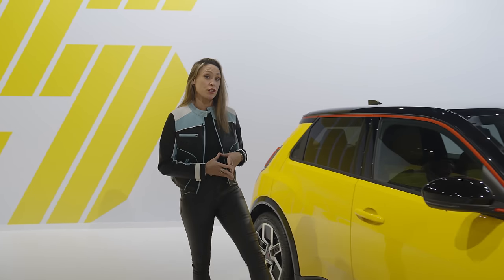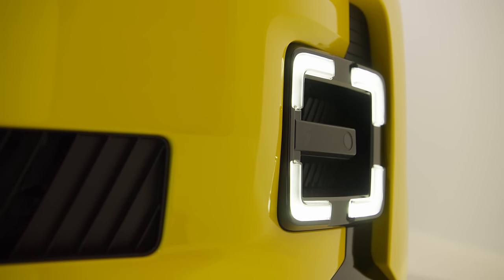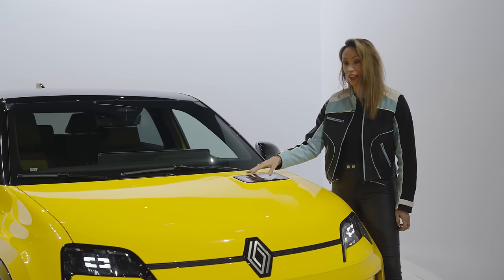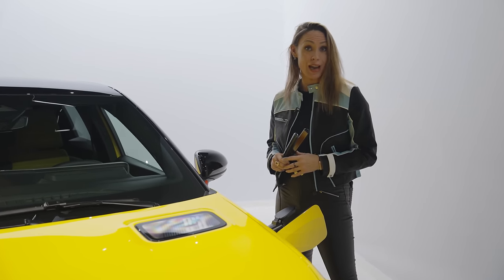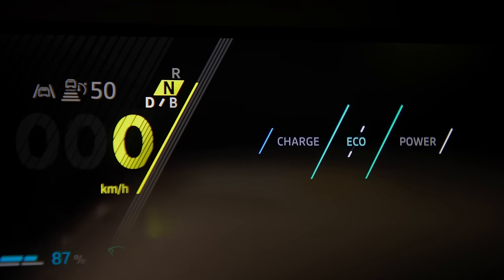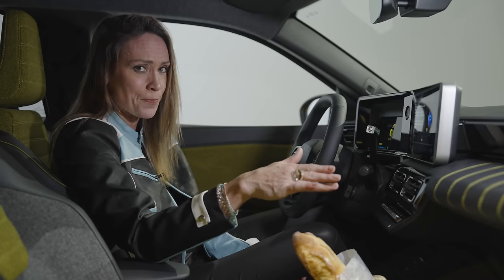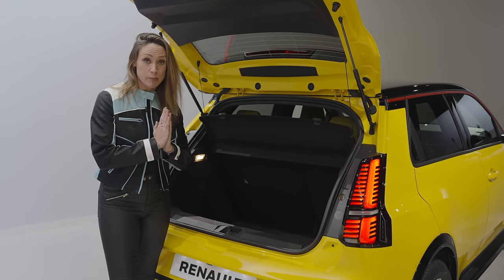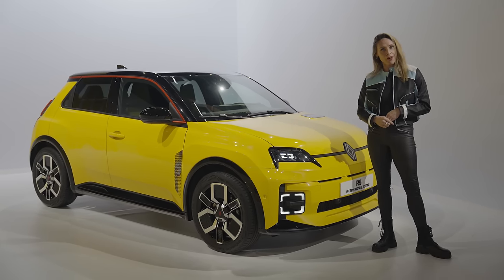NEW Renault 5 First Look: The Legend Is Back! | 4K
Alex Legouix takes a close look at the new, fully electric Renault 5.

Find out what your car's worth on Auto Trader. We look at millions of vehicles every day to ensure your valuation is accurate

✅ head-to-heads